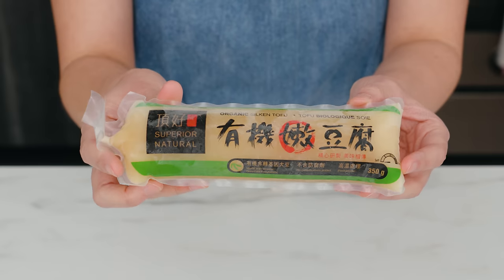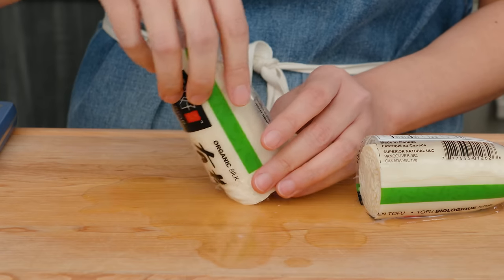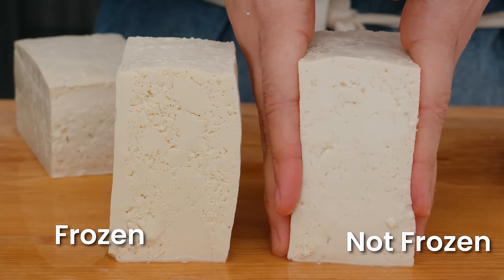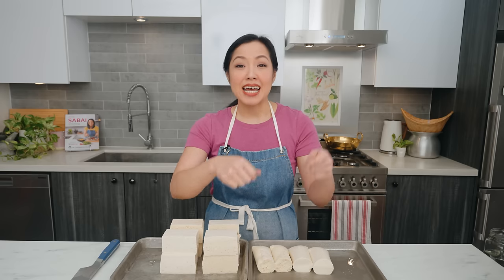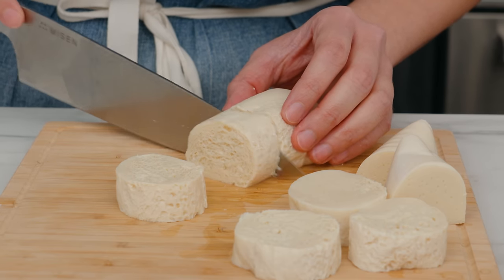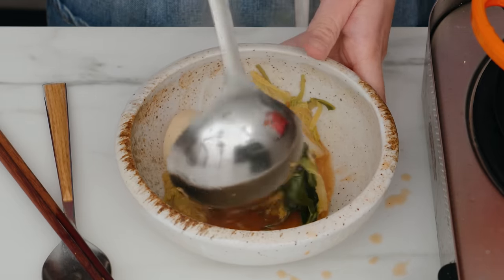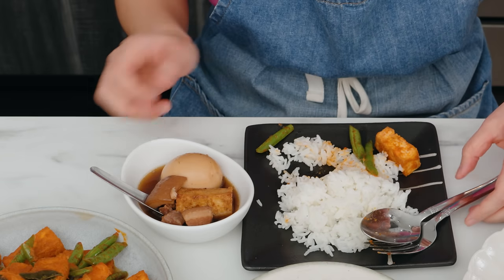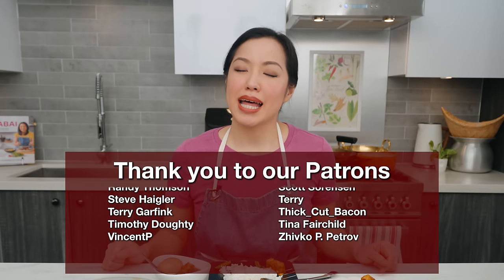Why Freezing Tofu Will Change Your Cooking Game!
What happens when you freeze tofu, and why might want to do it on purpose? A happy accident led to a great culinary exploration!